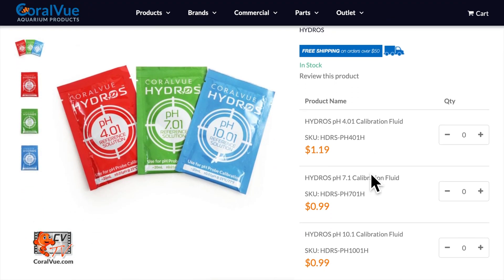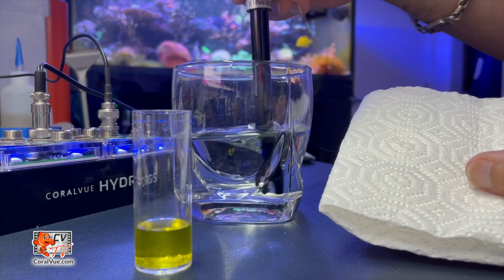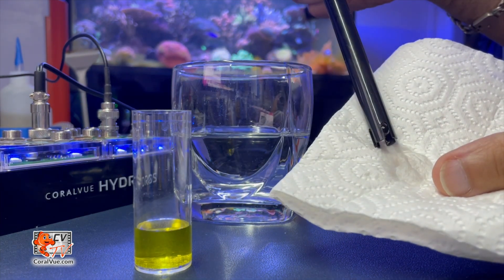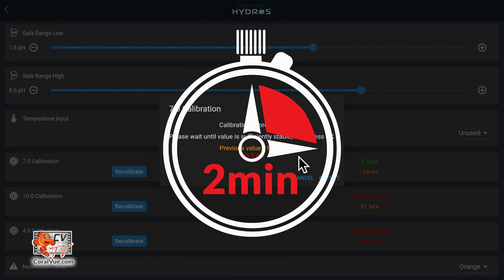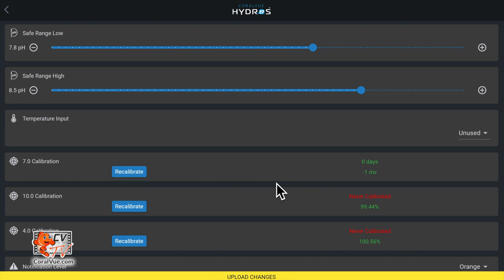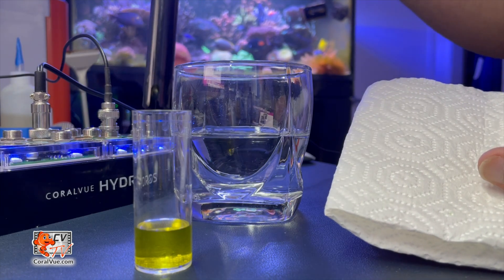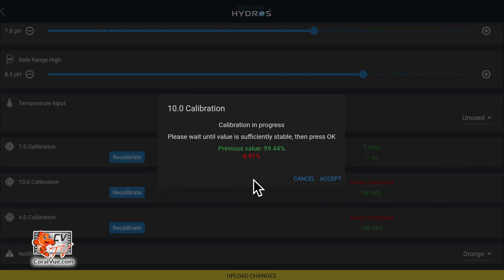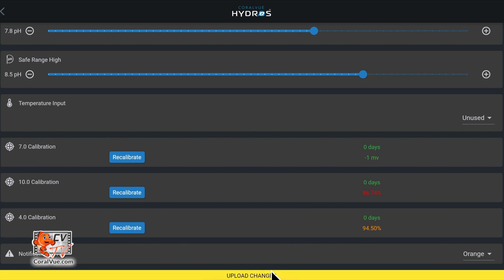HYDROS Set-Up Instructions - How to Calibrate a pH Probe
Calibrate a HYDROS pH Probe using these simple steps. You will need to have your HYDROS pH Probe set up and connected to your HYDROS Control's pH Port. You will also need calibration fluids, RO/DI water, and the HYDROS App. We recommend you calibrate your pH probe once a month.